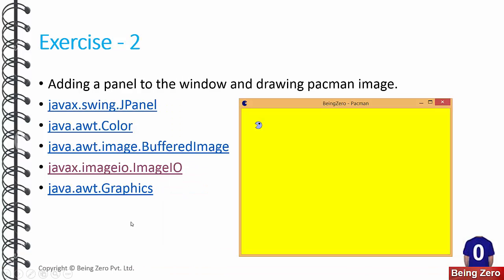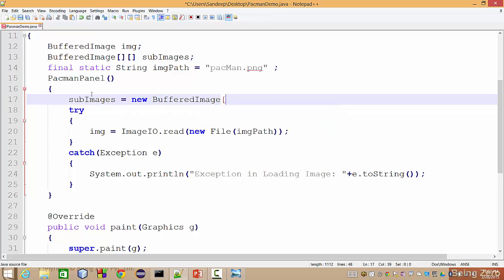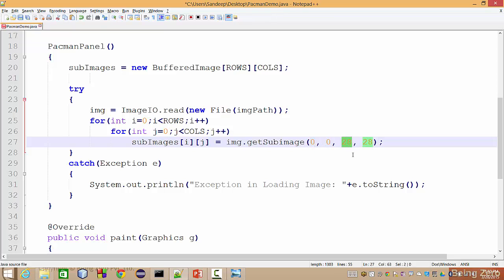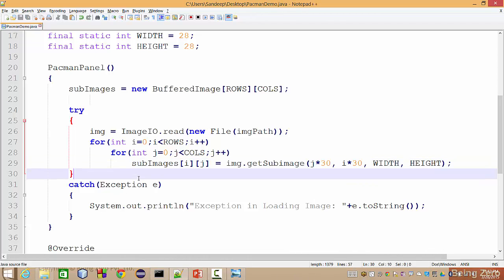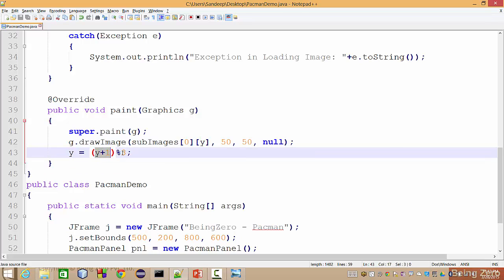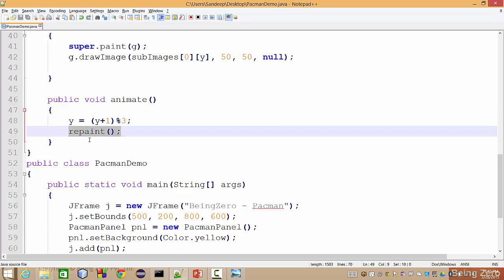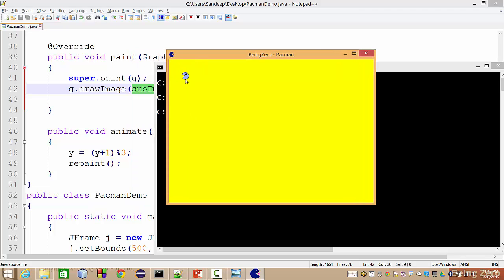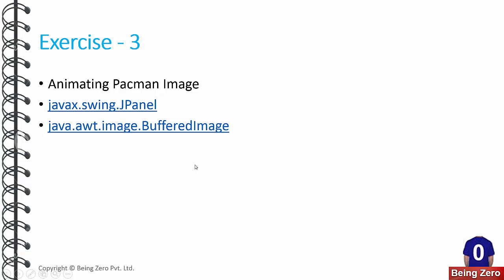3 - Animating the Pacman Character